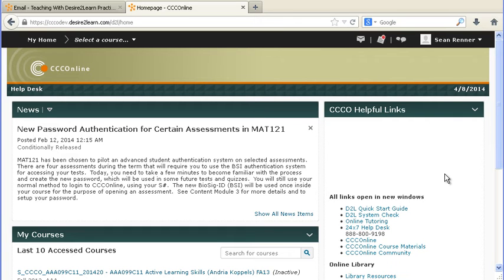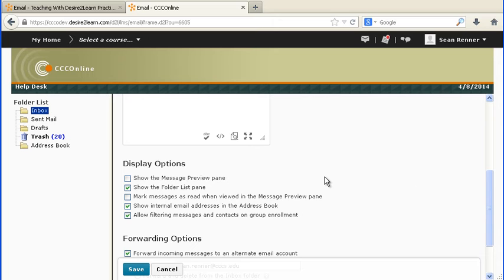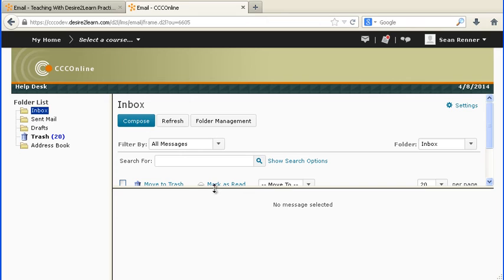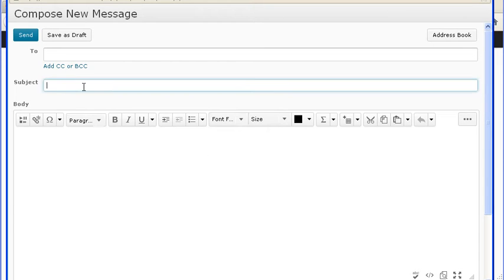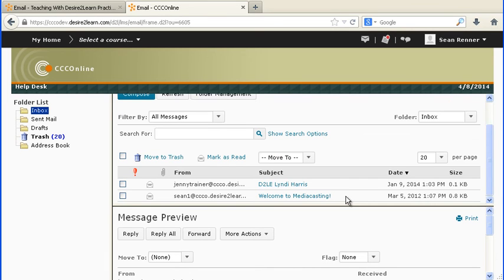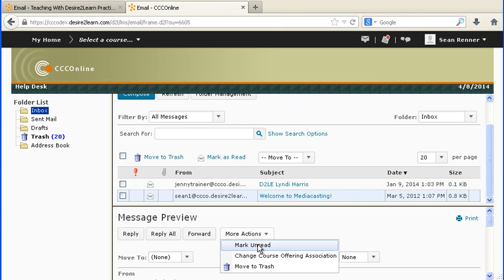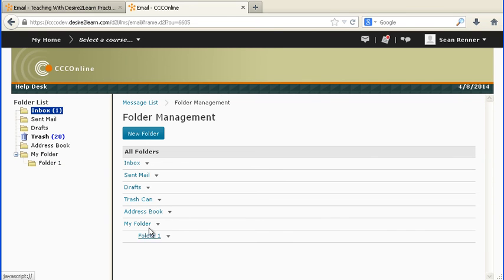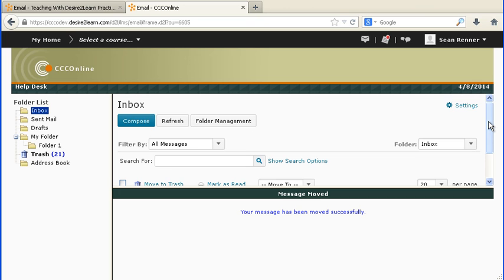Email Management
Learn how to use the Email tool in your CCCOnline course, including how to read, send, and organize your emails.